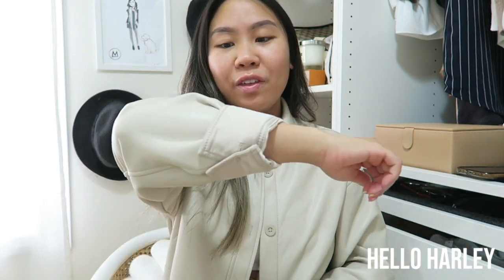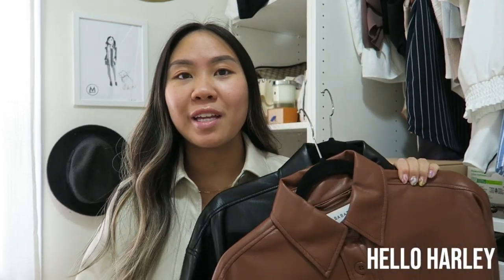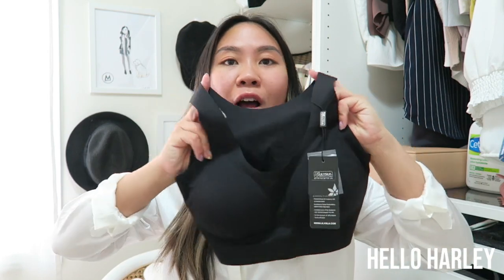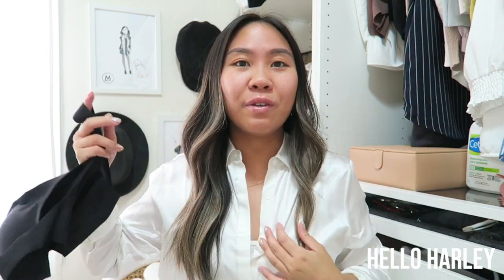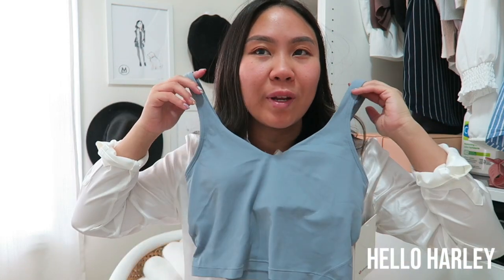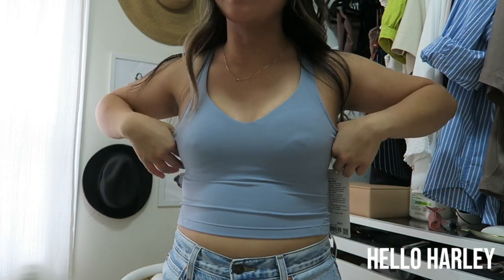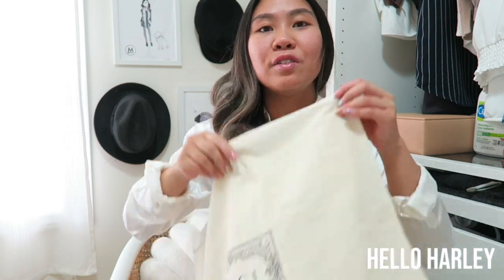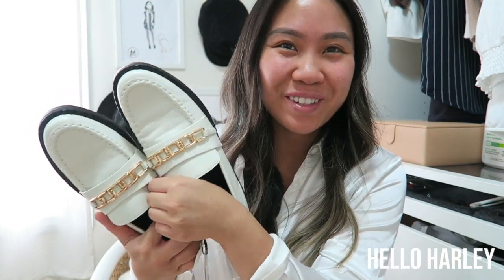Try on Haul| Gucci Bag under $50, Aritzia, Lululemon, Zara, Lily Silk (Spon)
Hi All,

Welcome to another haul! I bought some miscellaneous stuff and wanted to share with you all!

-Antonia

THINGS MENTIONED